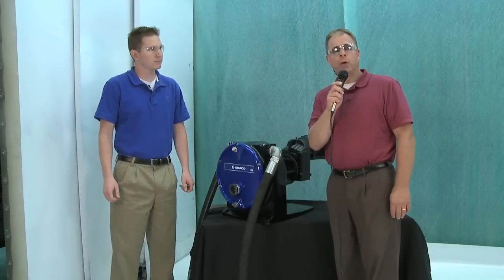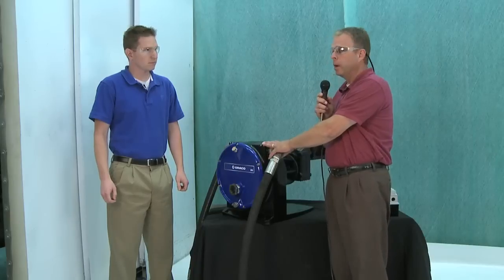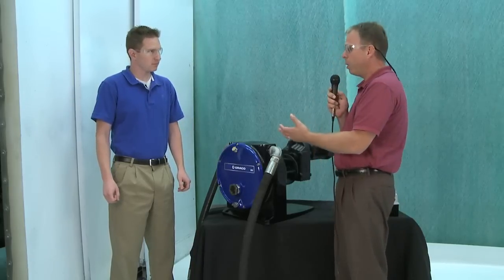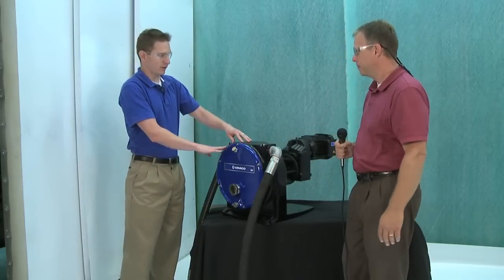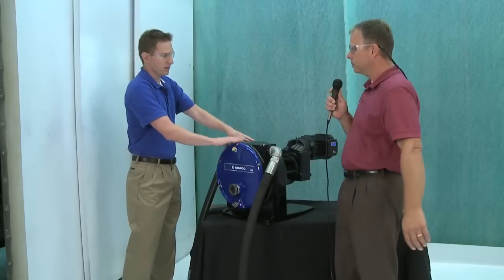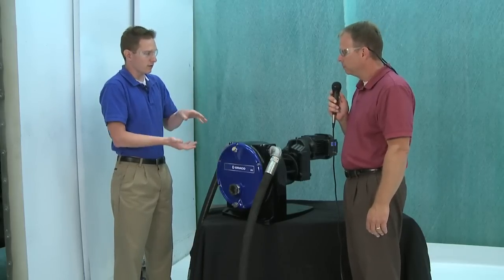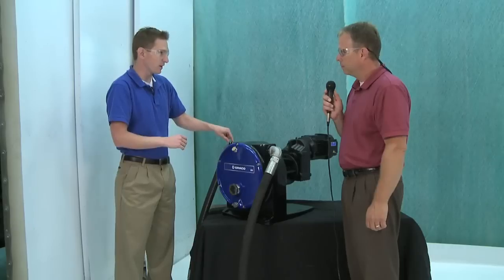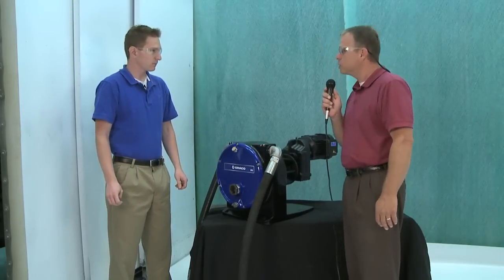Graco EP3 and EP4 Hose Pump Introduction